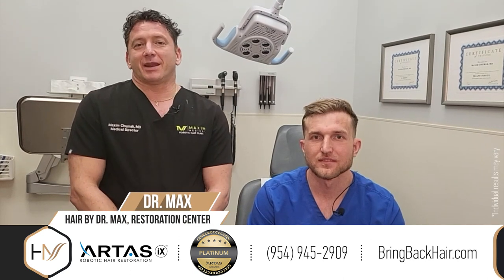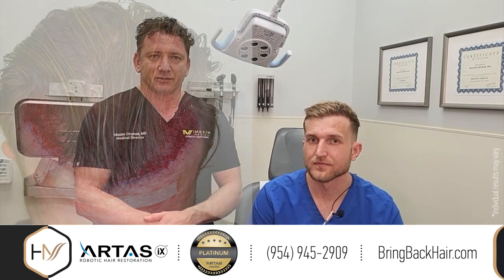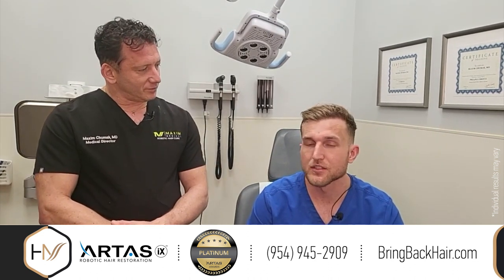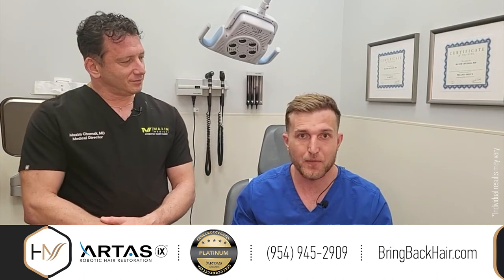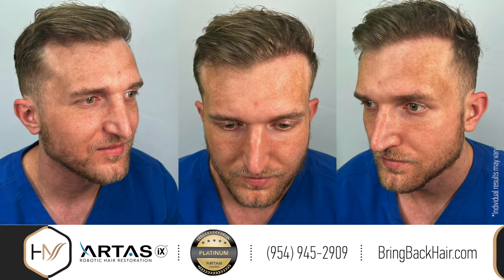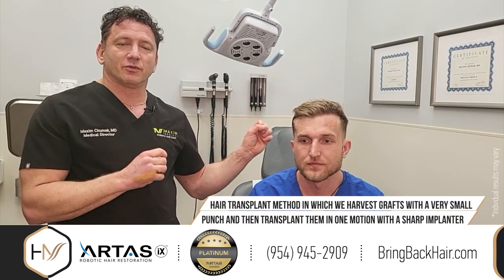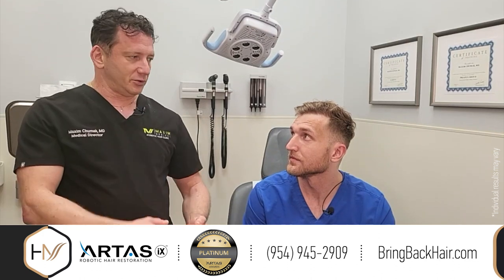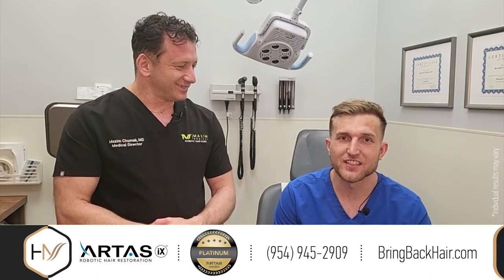Hair Transplant Results - After Only 6 Months!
While a hair transplant can drastically change one's appearance for the better, if done correctly, it is important to note who is the surgeon performing the procedure. Here at Hair By Dr. Max, we believe the surgeon should be 100% involved in your surgery. This sets us apart from other clinics and doctors who solely rely on their technicians to perform all major steps of a hair transplant.

That is why Dr. Max performs every step of your procedure, including harvesting and implantation. In this video, Kyle shares his hair loss story and transplant experience with us. We are very happy to see such progress after only 6 months. We will be posting more updates as time goes on!